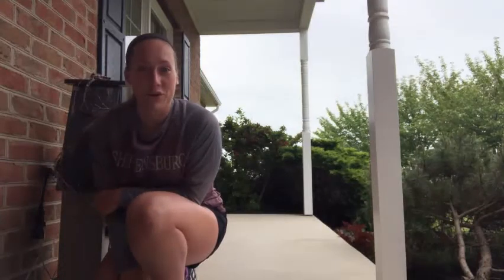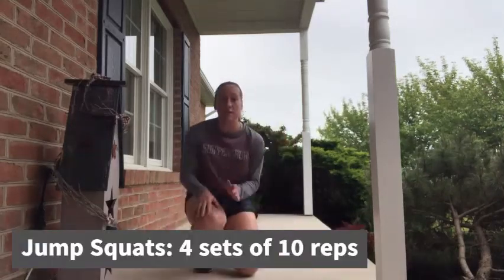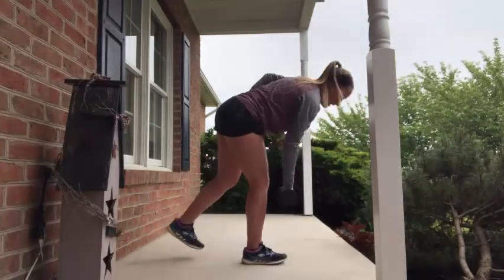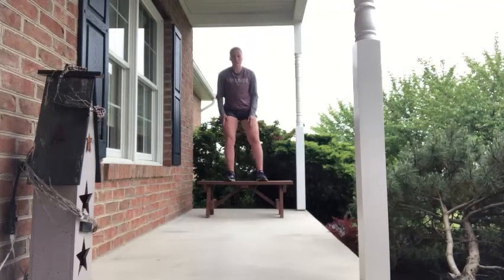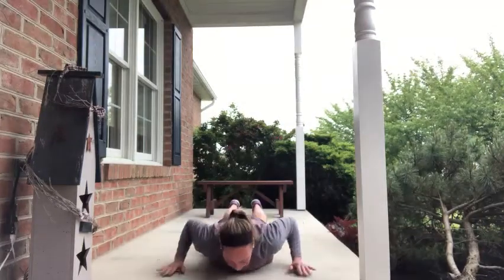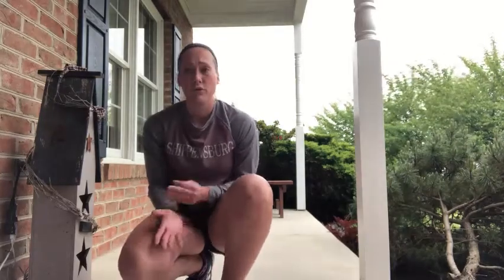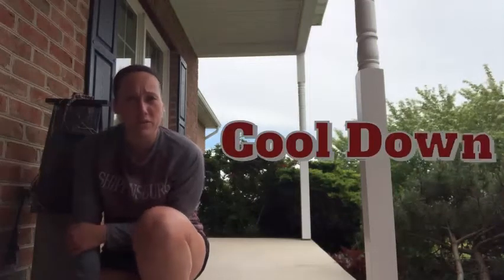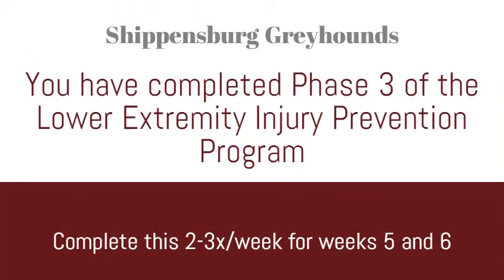Phase 3 Lower Extremity Injury Prevention Program: (Weeks 5 & 6)